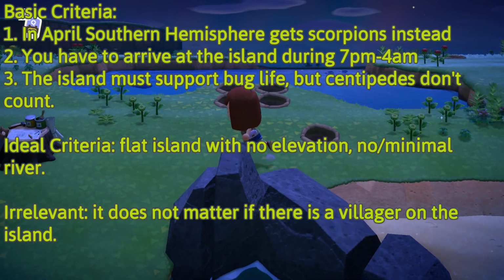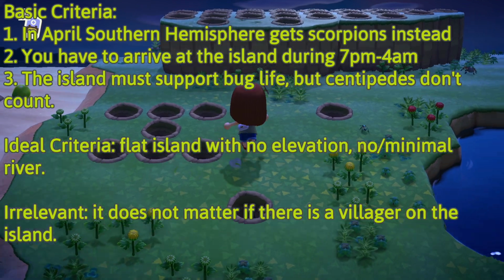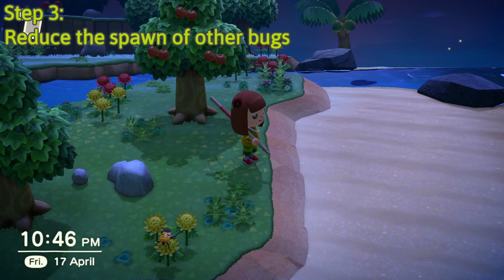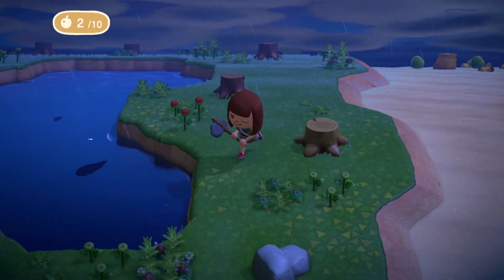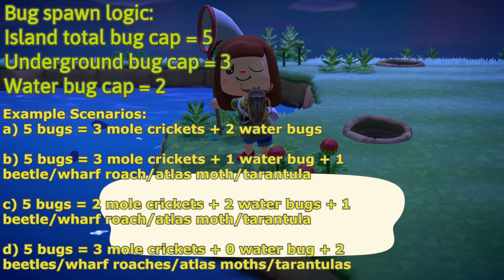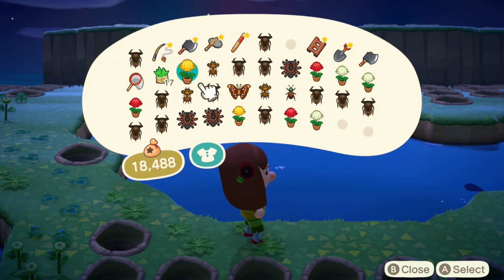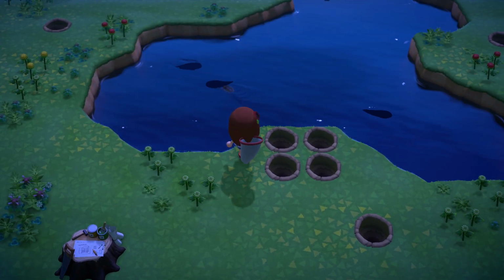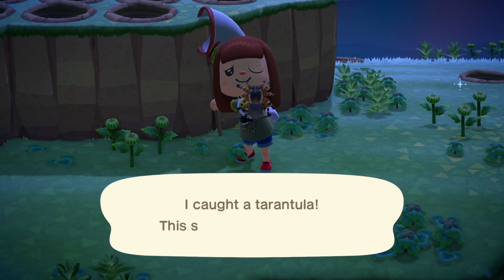Ultimate April Tarantula Farming Guide | Animal Crossing New Horizons Quick Guide 10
If mole crickets and water bugs are causing problems to your tarantula farming,  hopefully this video can help you!
I just started this channel, I would really appreciate if you could support me by liking the video, subscribe and turn on the notification bell for more useful and fun videos of Animal Crossing! ;-)